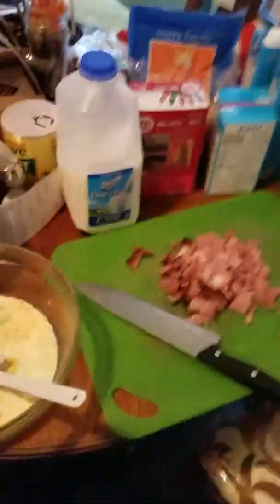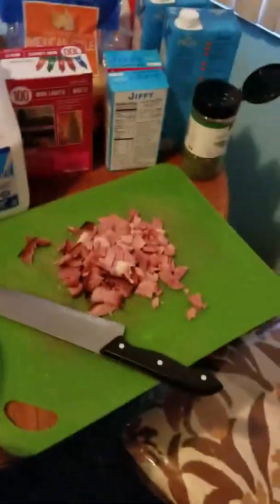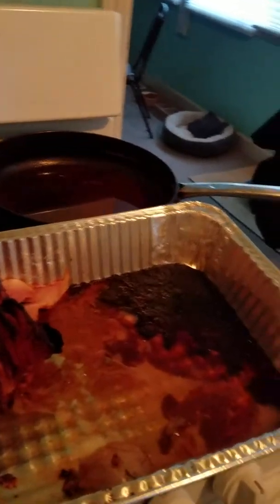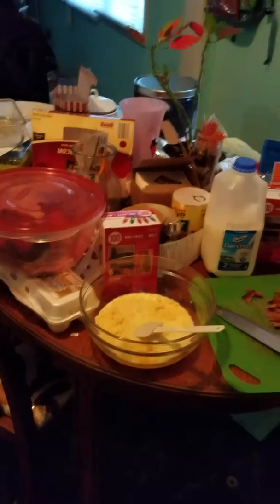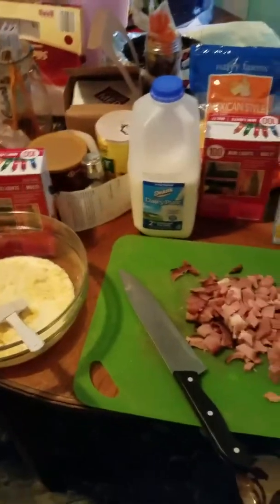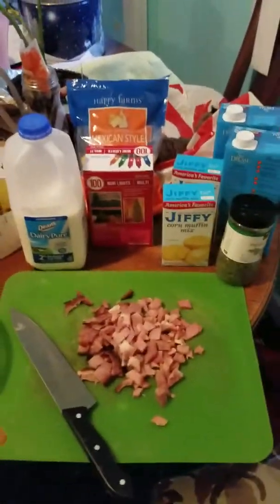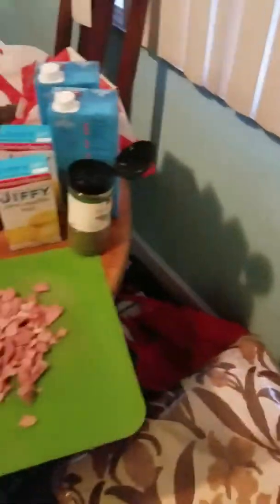Korean egg bread part 1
Part one Korean egg bread

1 tablespoon unsalted butter, melted 3 tablespoons sugar a pinch of salt 1 teaspoon baking powder ½ teaspoon vanilla extract ½ cup all purpose flour ½ cup milk 4 eggs 1 teaspoon cooking oil 1 stick of mozzarella cheese (optional), cut into 6 equal-sized small pieces if use
Ham and bacon

Make batter by combining butter, sugar, salt, baking powder,vanilla extract, 1 egg, flour, and milk. Whisk until smooth.
Preheat the oven to 400°F (about 200°C).
Brush the bottom and the sides of 3 mini loaf pans (approximately 4 x 2 x 1½ inch) with cooking oil.
Fill each pan about ½ full with batter, dividing it into 3 equal portion. Put 2 pieces of cheese into the batter, on the edges of the pans, leaving a space in the center. Then add ham and bacon
Crack an egg onto the center of the batter in each pan.Place pans on the middle rack of the oven and bake for 13 minutes, and closer to 15 minutes if you prefer a solid egg.
Take out of the oven and serve hot!